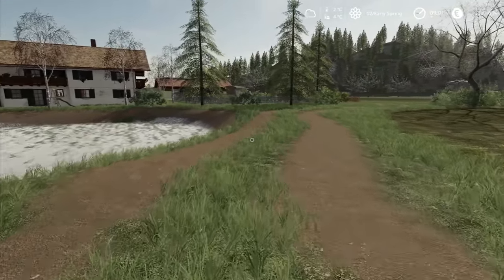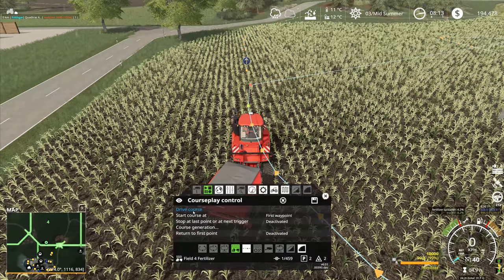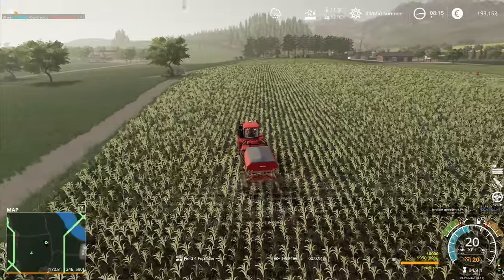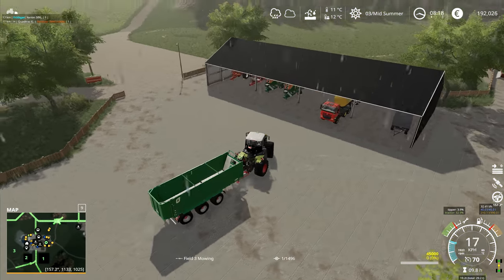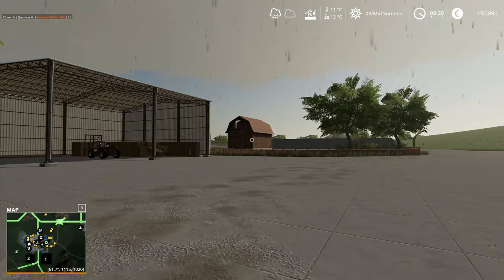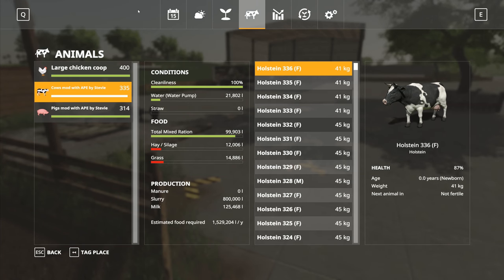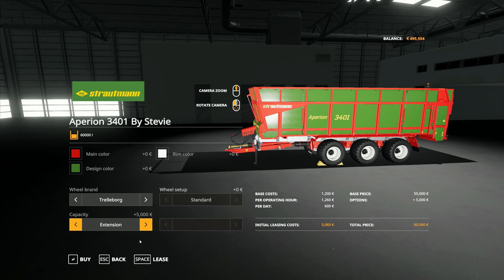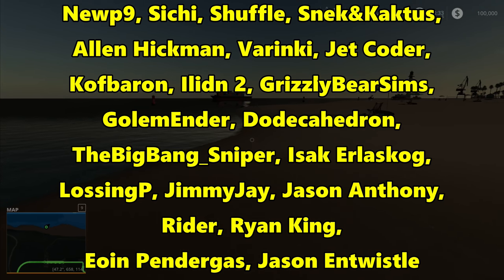Let's Play FS19, Alps Panorama With Seasons #99: Working The Grass Fields!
The grass fields need a bit of fertilizer, so we'll throw some on while we're juggling a few of the other jobs as well, then we need to start planning where else we're going to get some grass from because there's not going to be enough in the area that we've got!